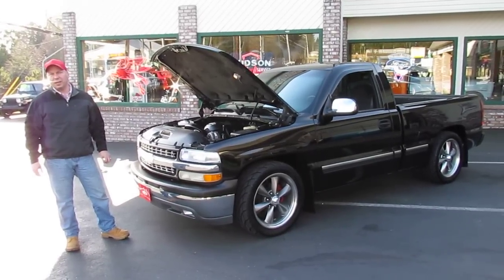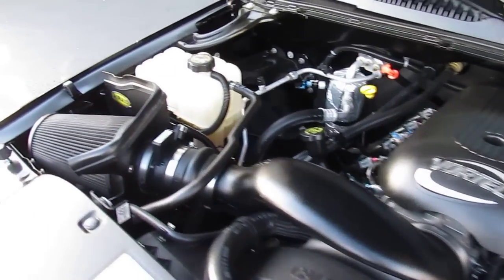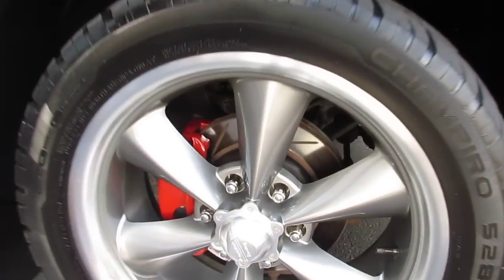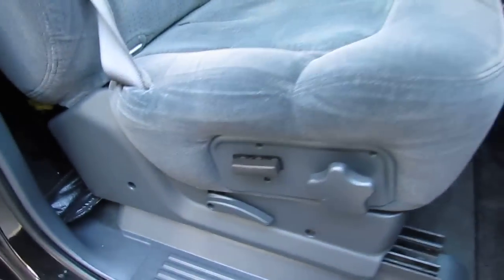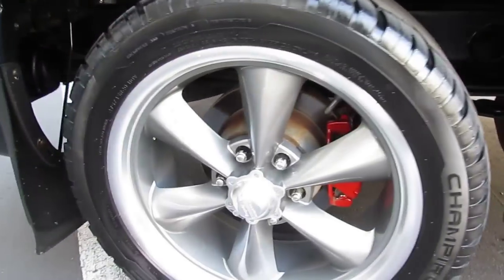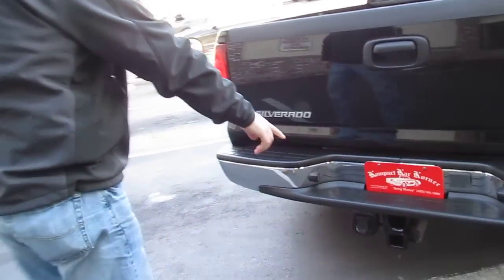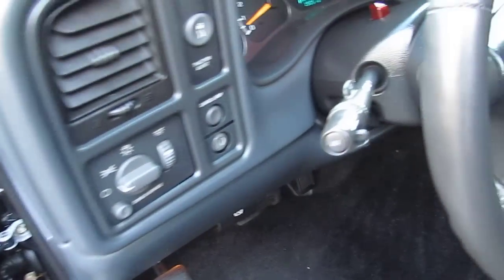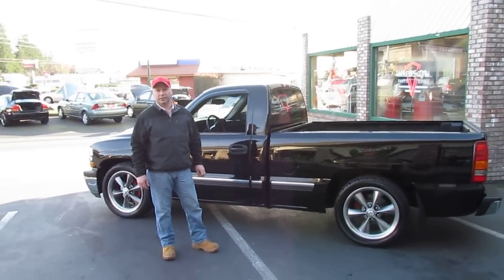2002 Silverado 5.3 Short Box 2WD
Here's a Sweet 2002 Chevrolet Silverado Regular Cab Short Wide Box Lowered 2 Wheel Drive 5.3L V8 Black on Gray Interior. 20" American Racing Wheels 4 Wheel disc brakes with red calipers. PS, PB, AC, Tilt, Cruise, Power windows, Locks and mirrors, Power driver and passenger seat, CD stereo. Beautiful black pampered truck!